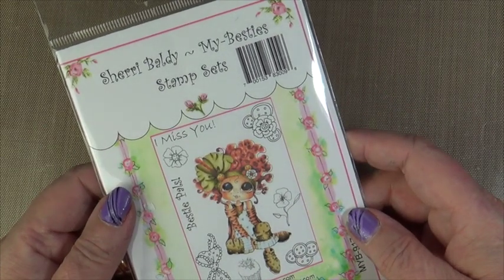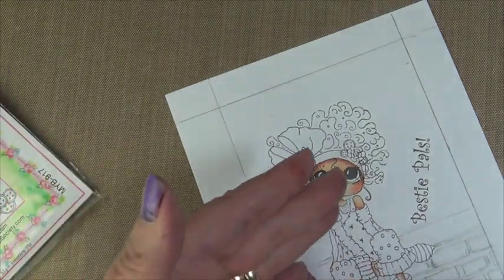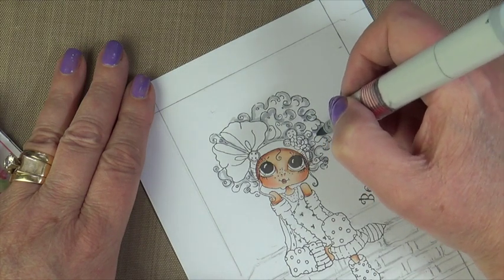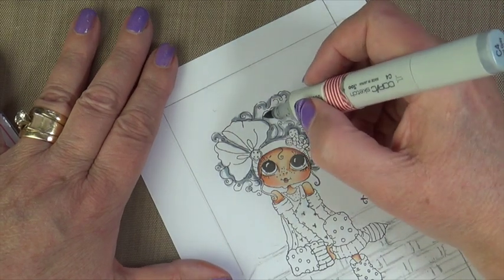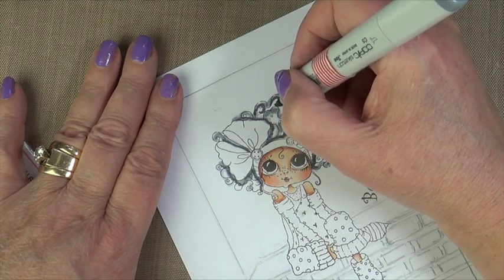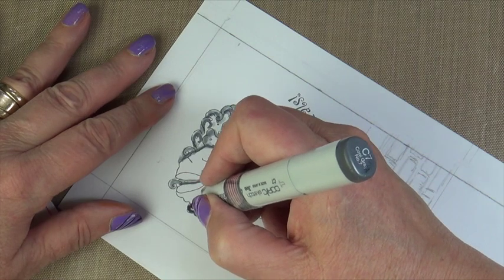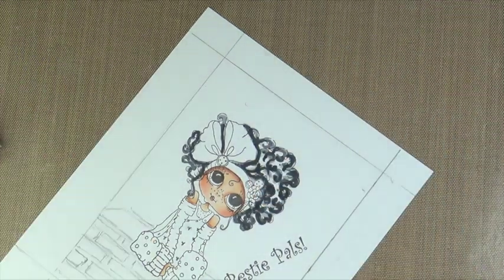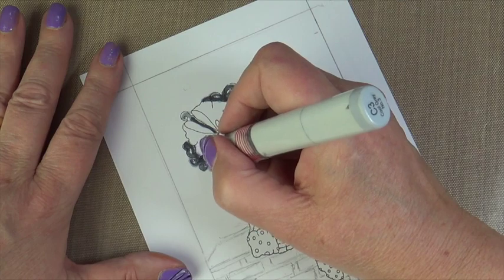Coloring Soft, Curly Hair - My Besties Coloring Tutorial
This video is about Coloring Soft, Curly Hair with Copic markers.   This tutorial is great for those of you that may be shy about adding cast shadows.   This will show a graduated technique.
Image:   Sherri Baldy's Bestie clear Stamp Set MYB - 917

Brand NEW Sherri Baldy's My Besties Shop!

Sherri Baldy's Etsy Store: